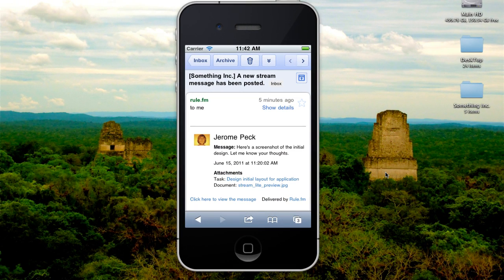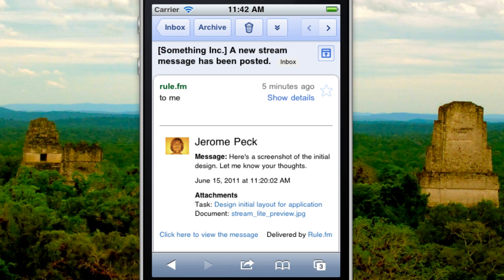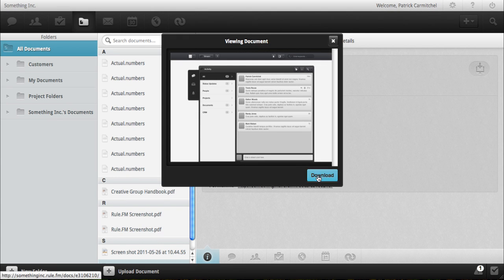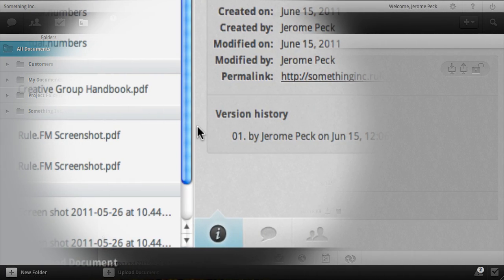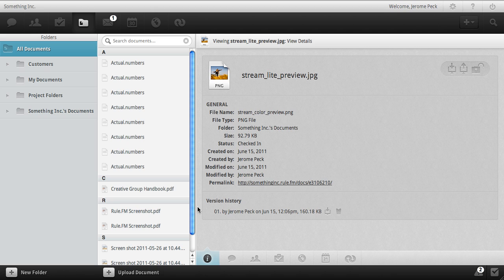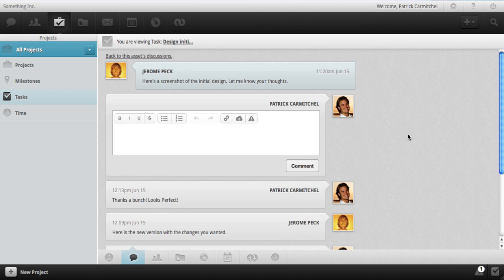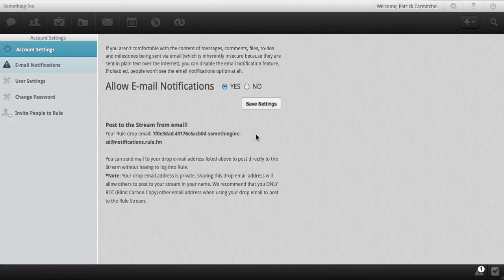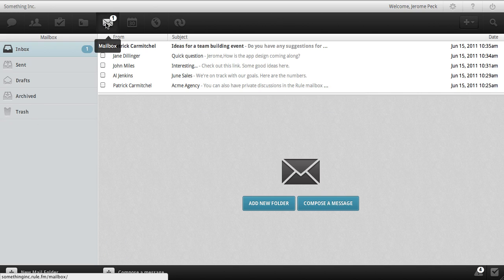RULE Mail Tutorial: Rule on-the-go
Rule Mail: This tutorial focuses on Rule's email integration in addition to drop mail for initiating remote stream posts. Stay in touch with your team, and Rule from anywhere.

Rule is the productivity platform that collects and connect the pieces of work so teams can collaborate from anywhere, with anyone about everything that matters.People, CRM, Projects, Documents and more- all interacting and coexisting with total transparency online in an activity stream -- so you can finally manage your business under one rule. Go to ‪ for more info.

Sorry 37signals (Basecamp, Highrise, Backpack & Campfire), Podio, Manymoon, Apollo, Huddle and the rest of our productivity predecessors...we had to do it.

What you will get with the RULE productivity platform -- Contact Management, CRM (Customer Relations Management), Document Management, Sharing and Permissions, Project Management (Projects, Tasks, Task Lists, Milestones), Time Tracking, Discussions, Chat, Internal Messaging, Calendar (sync calendar with iCal and Google Calendar), Wikis and more.